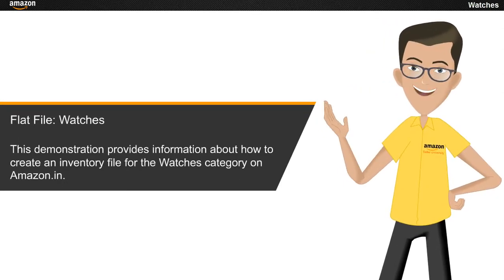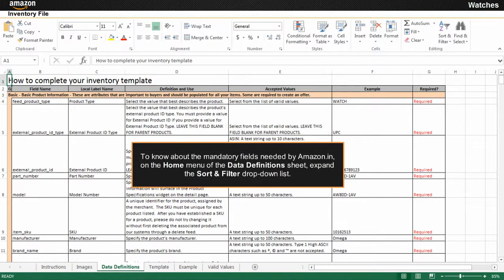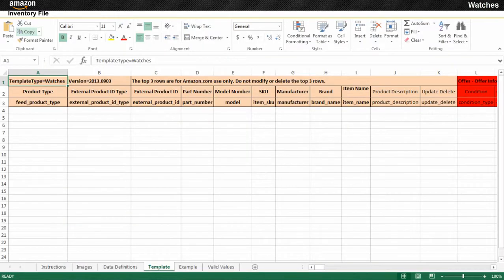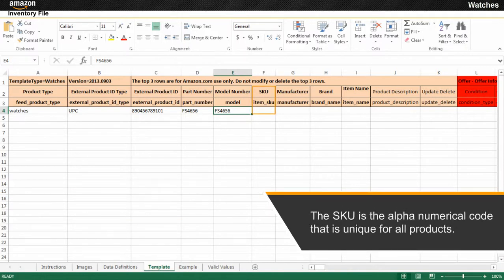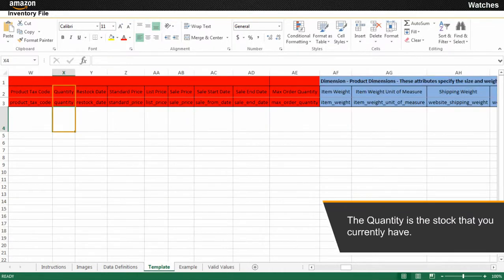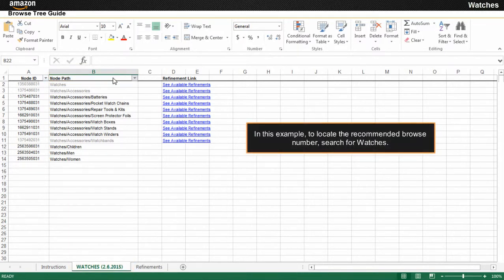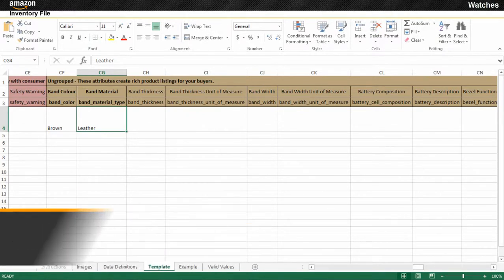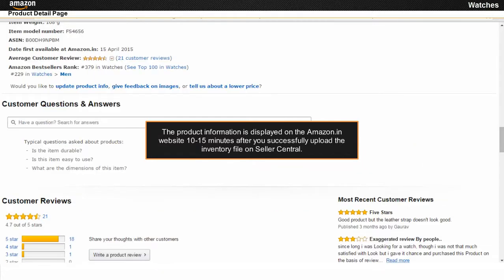68 Flat Files Watches